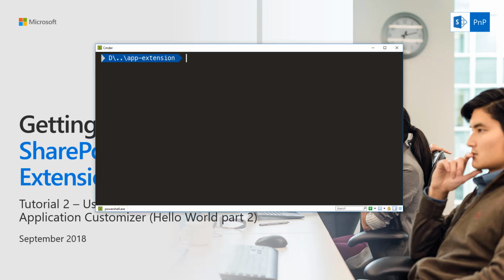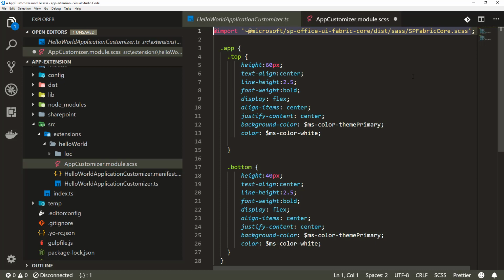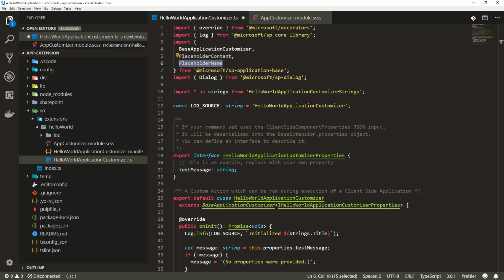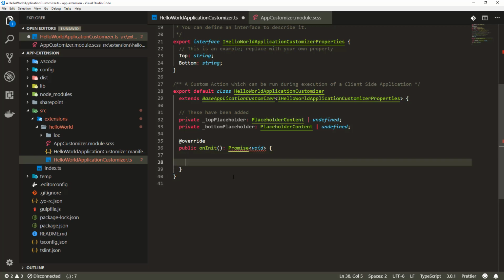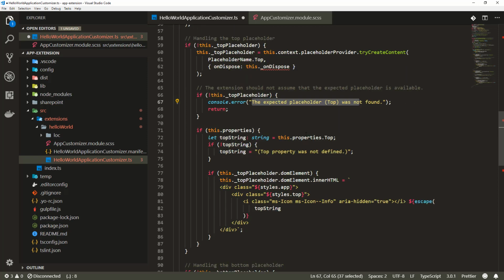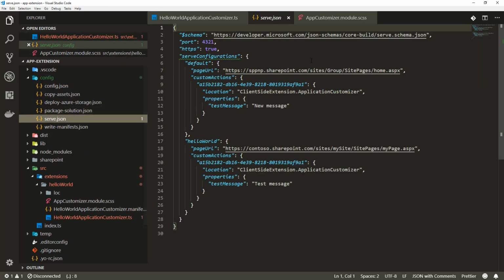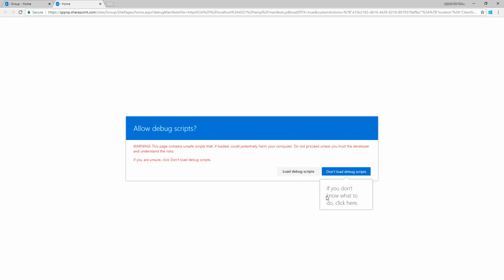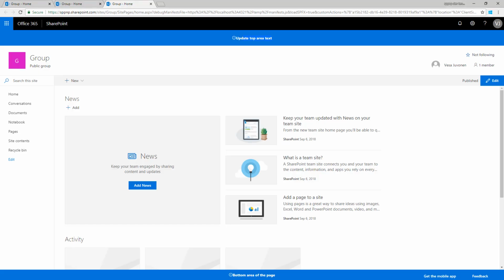(old video) SharePoint Framework Extensions Tutorial 2 - Using page placeholders from Application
This tutorial will guide you on how to use page placeholders from Application Customizer extension using the SharePoint Framework version 1.6 from September 2018.

You can find a written version of this tutorial from following location